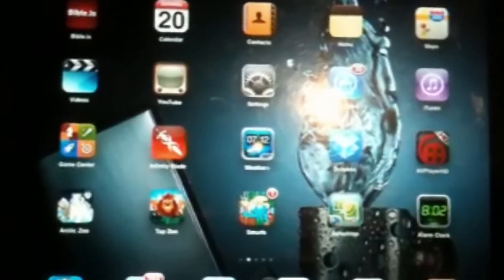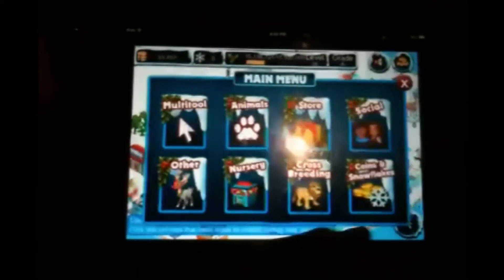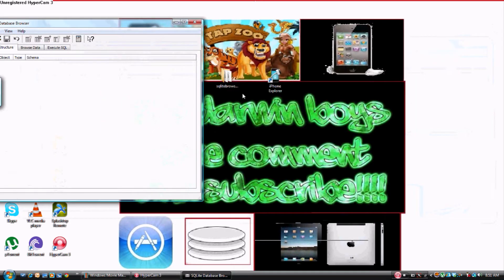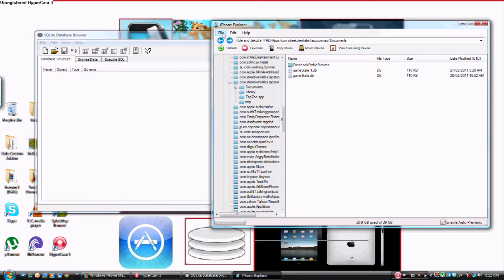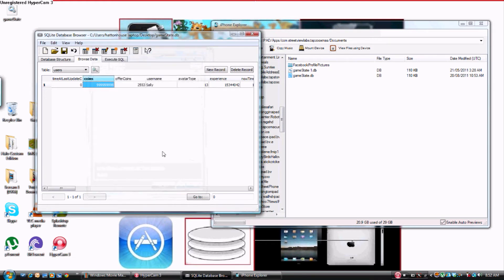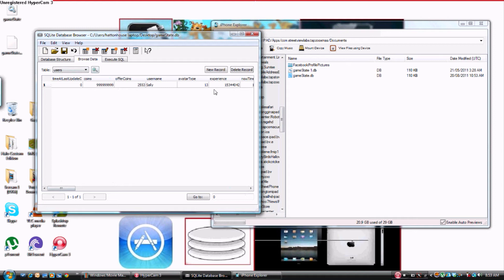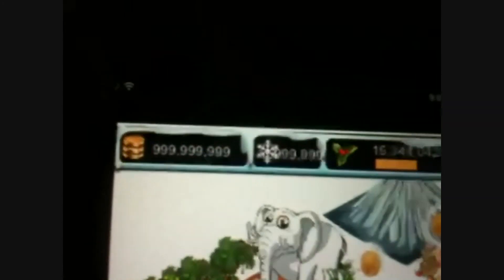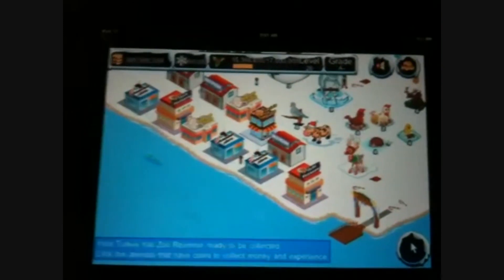How To Get Unlimited Coins And Snowflakes In Artic Zoo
Hey Guys Heres A Hack To Get Unlimited Coins And snowflakes In Artic Zoo!

 Hey guys this video is how to get unlimited coins and snowflakes in Artic zoo!.
This works on Apple apple device so have fun and show us your Zoo :)

following instructions
1. Download both of the programs above.
2. Open iPhone Explorer and click the "+" next to "Apps".
3. Look for com.streetviewlabs.tapzooxmas and click it.
4. Double Click Documents
5. Drag gameState.db to your Desktop.
6. Open gameState.db in SQLite Database Browser.
7. Click "Browse Data" and in the pull-down menu, click "users".
8. For coins(tokens), double click on "coins" and change that number to anything under 499,999,999.
9. For Levels, you can go to Experience and change the number to 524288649 for level 50.
10. for snowflakes click gold and put in anything lower than 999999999